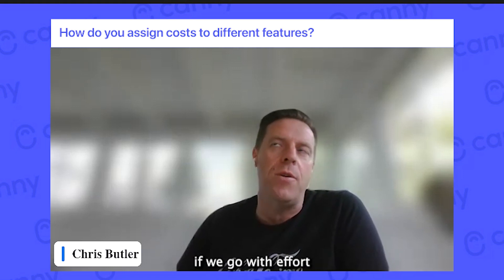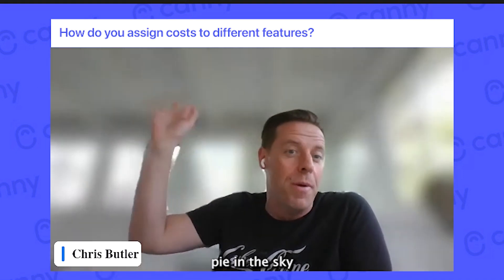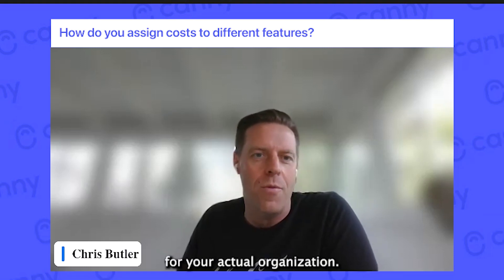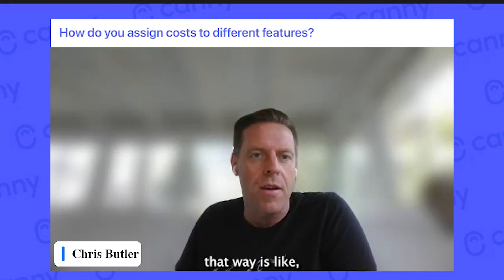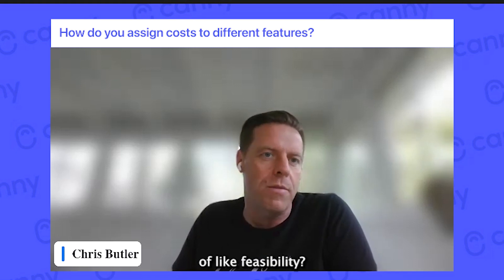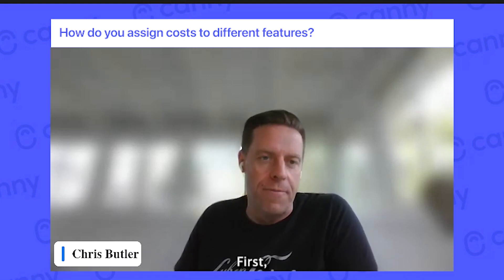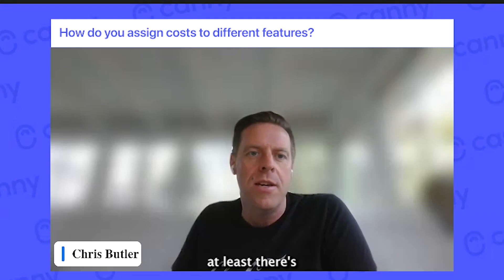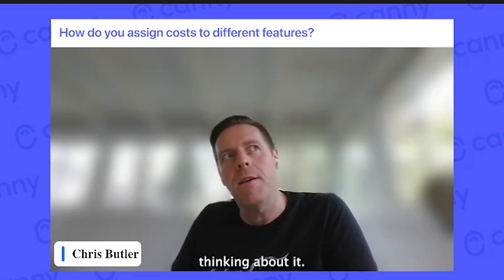Effort vs prioritization at Google ft. Chris Butler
Effort ≠ prioritization. That's what Chris Butler from the product team at Google thinks.

His advice: prioritize first, then assess the effort of each idea.

Learn more from him right here – check out this clip.